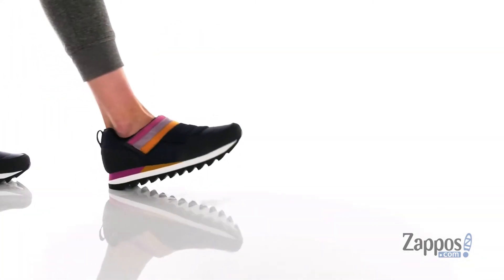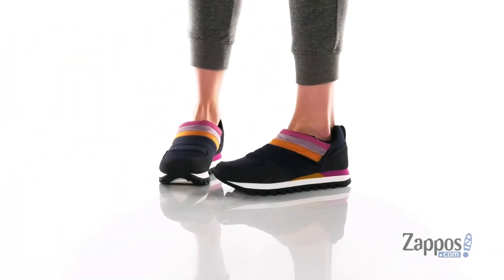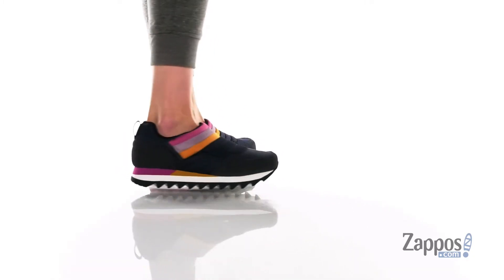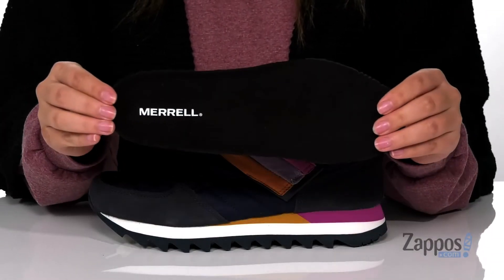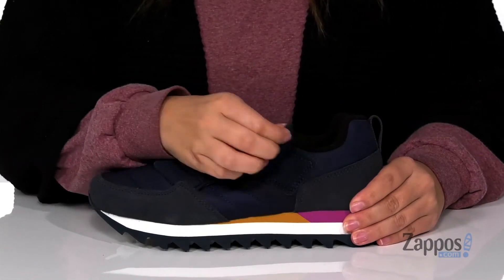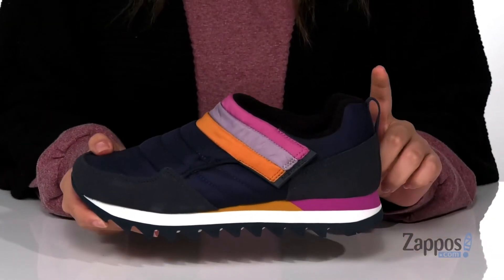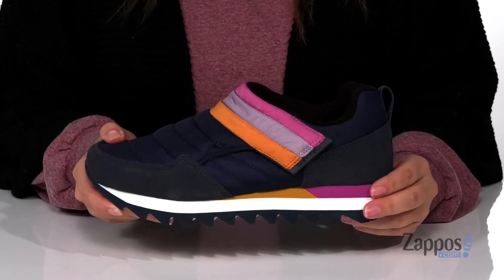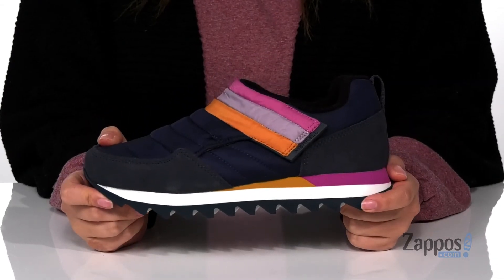Merrell Alpine Moc Strap Polar SKU: 9410112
The Merrell&reg; Alpine Moc Strap Polar slip-on sneakers offer a retro vibe that will keep you warm and steady on both easy hikes and city walks when the weather turns cold.
Suede leather and textile upper.
Hook-and-loop strap at vamp for easy adjustability.
Front and back pull loops for assisted entry.
100 grams of lightweight, low bulk insulation keeps you comfortable.
Warm fleece lining.
Fleece-lined removable EVA foam insole.
Lightweight EVA midsole provides added underfoot comfort and shock absorption.
Durable rubber outsole for reliable traction on various terrain.
Imported.